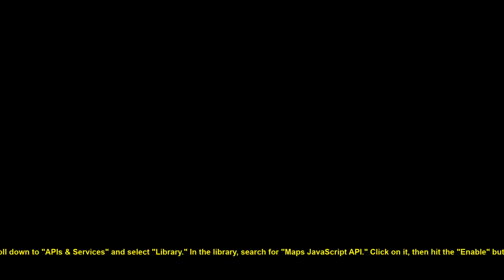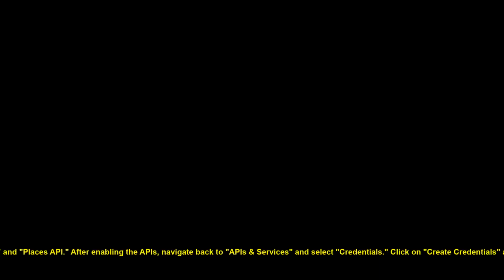How to connect Google Maps API to Glide - Complete Guide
In this comprehensive guide, learn how to seamlessly connect Google Maps API to Glide and enhance your app with dynamic mapping features! Whether you're a beginner or looking to optimize your Glide projects, this step-by-step tutorial will walk you through the entire process. Discover tips, tricks, and best practices to make the most out of Google Maps in your Glide applications.